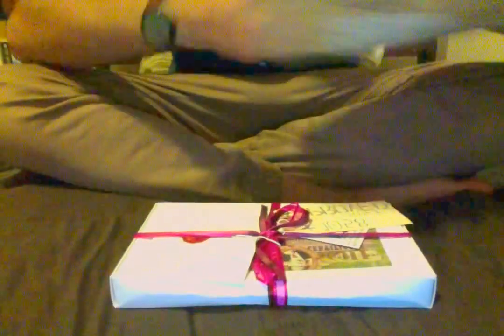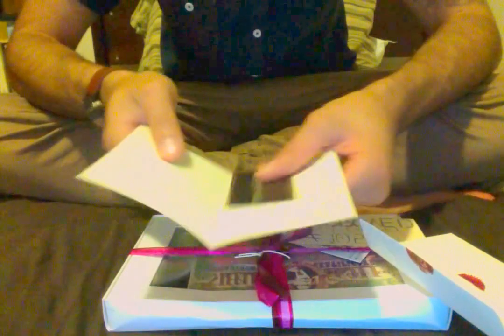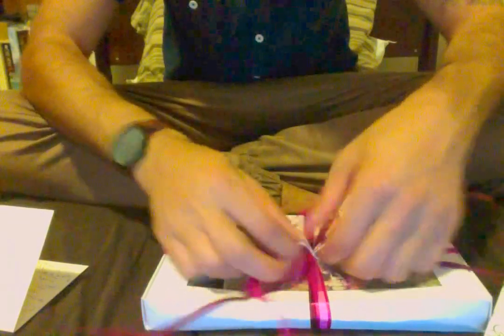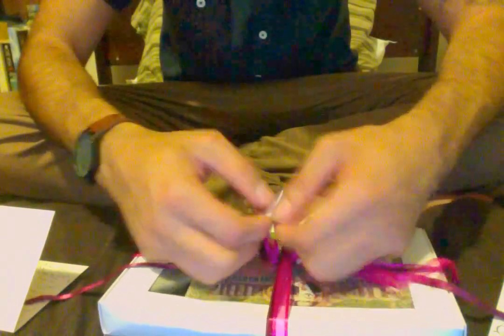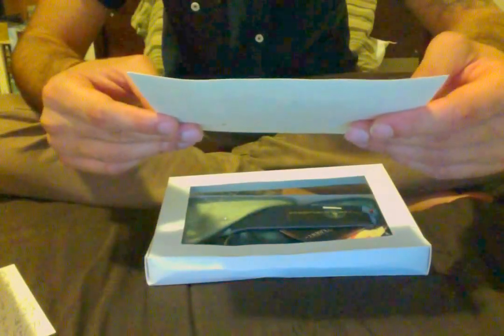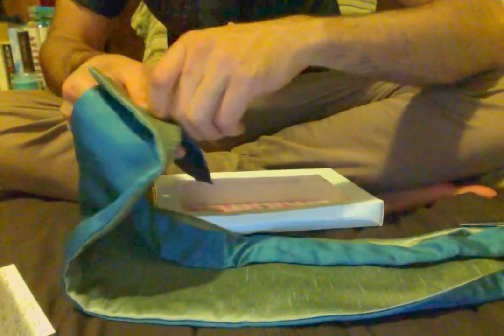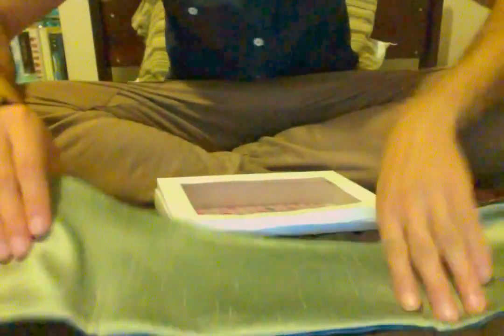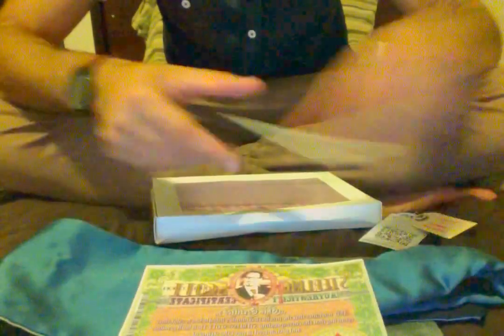STERLING-SCOTT Owner #1058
This International, Owner #1058, sits cross legged in excitement as he shares his thoughts about his Investment in himself, with his first STERLING-SCOTT!